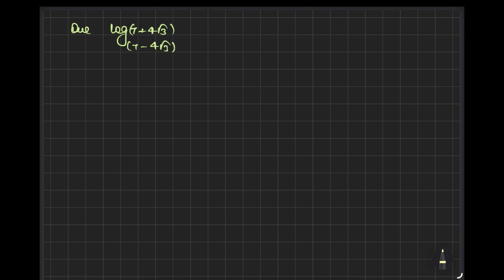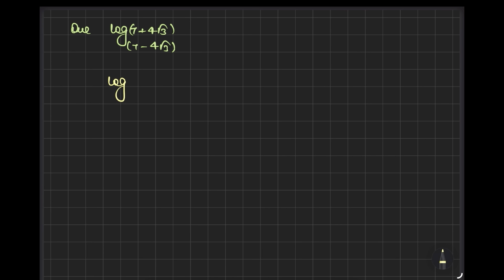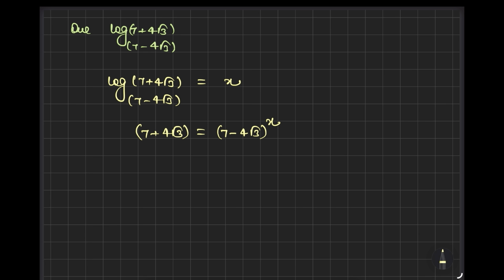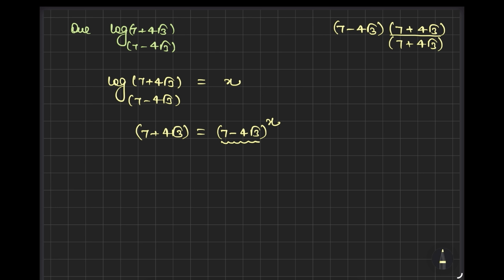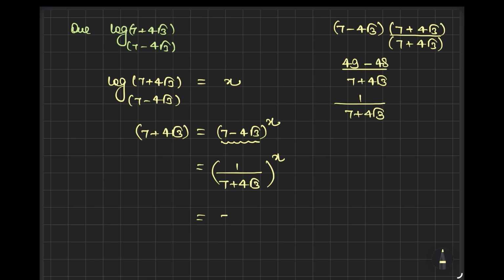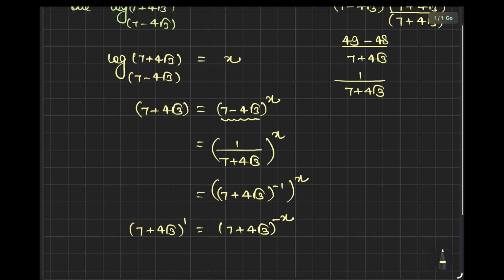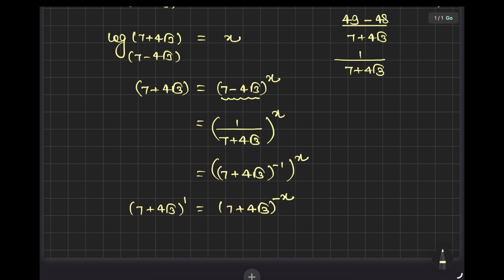A4_Find the value of log(7+4root3) when the base of the log is (7-4root3)